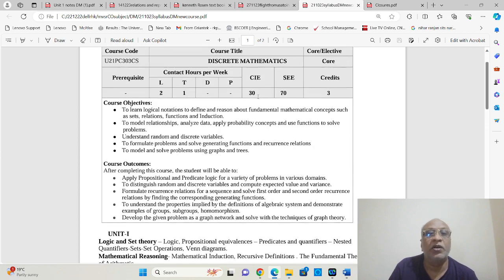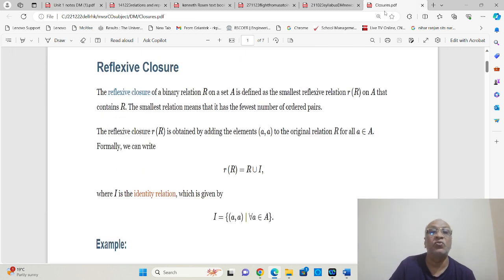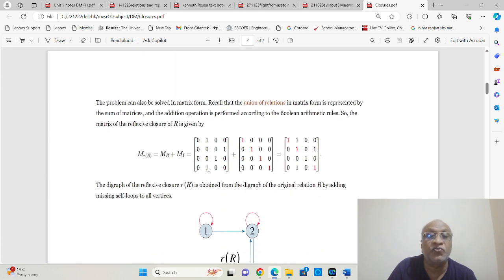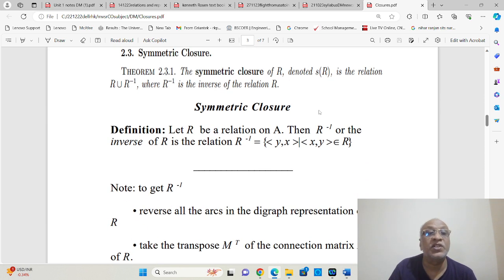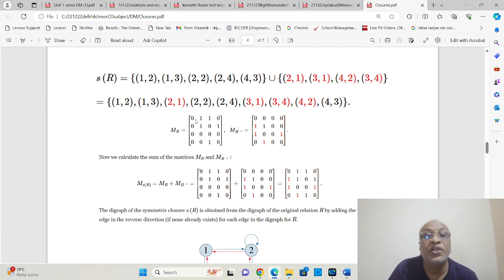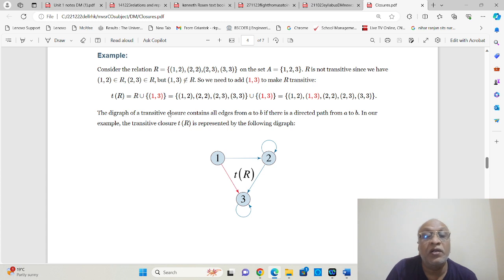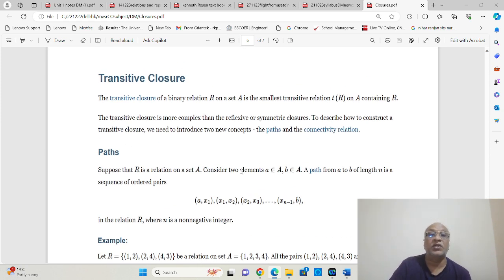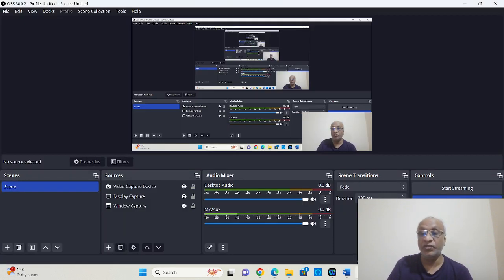Closures- Reflexive, Symmetric, Transitive